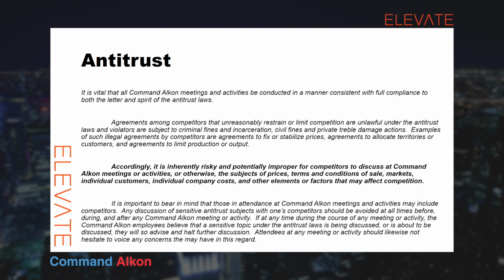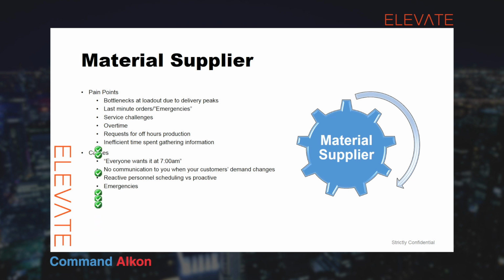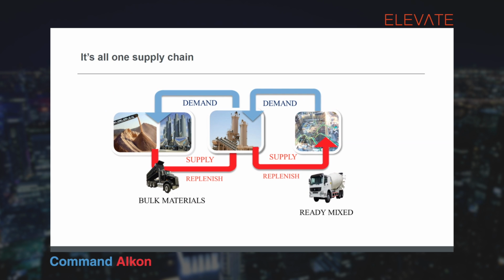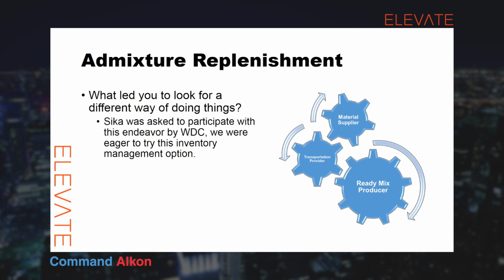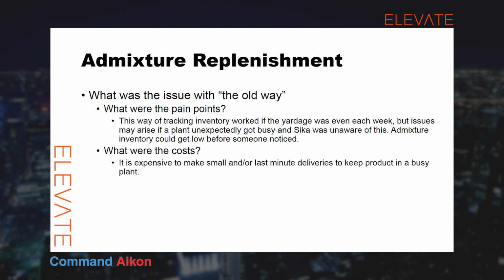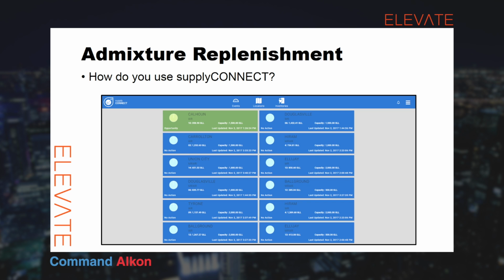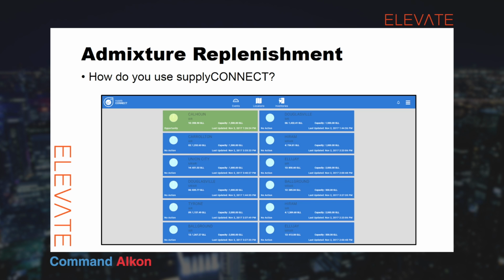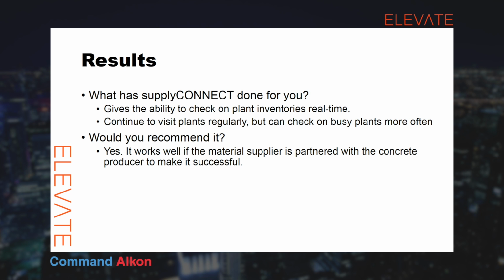ELEVATE Conference Breakout Session 'Supply Chain Collaboration'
This event was captured live at the Command Alkon ELEVATE Conference in New Orleans, Louisiana.